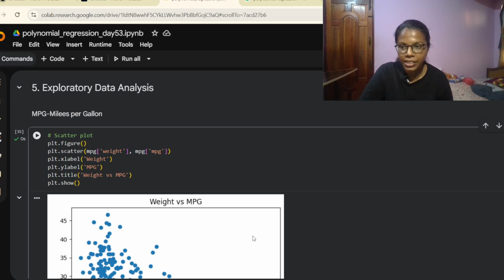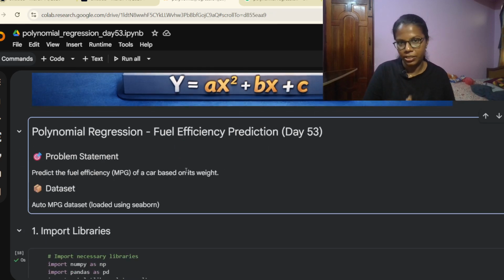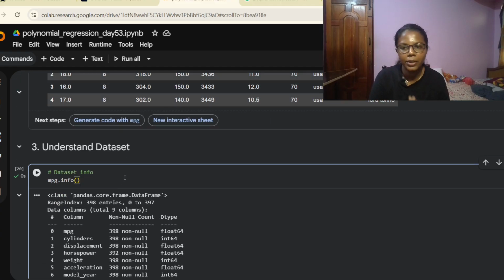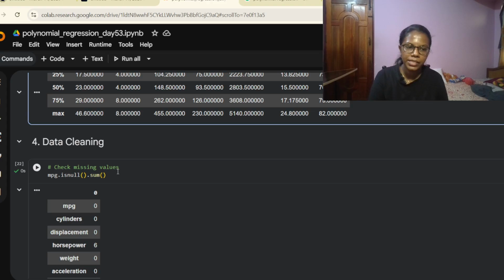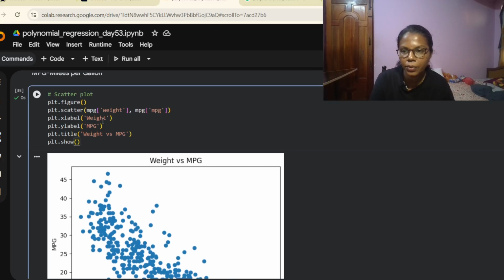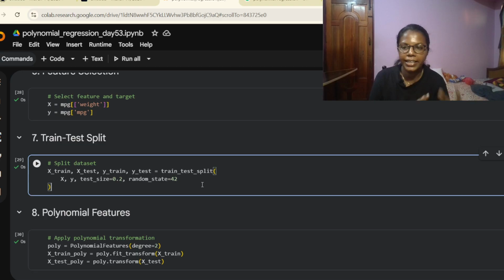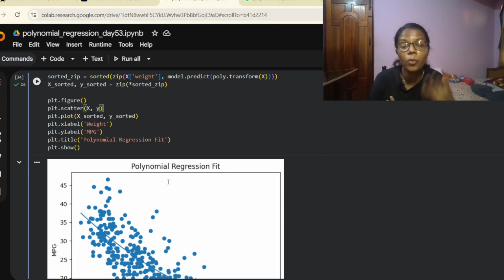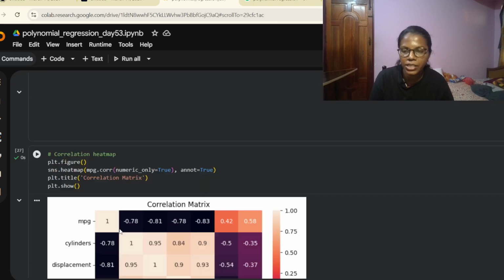Day-52/90 | Polynomial regression simplified - Let's Code | AI Full Course in Tamil